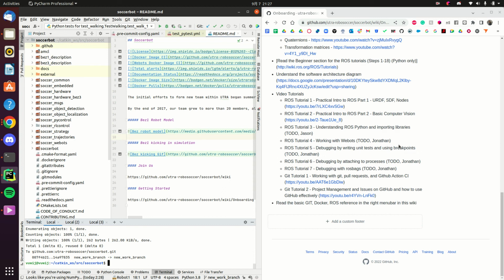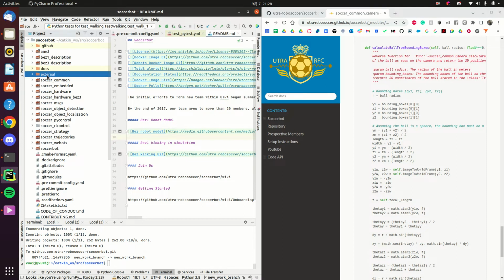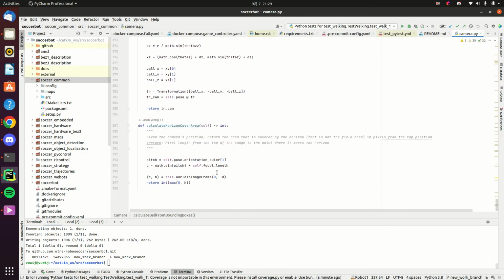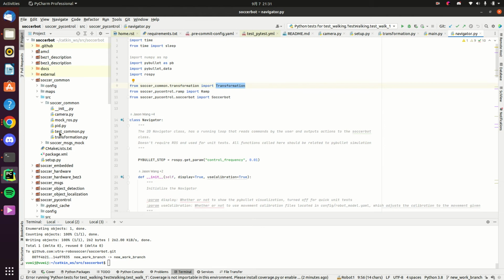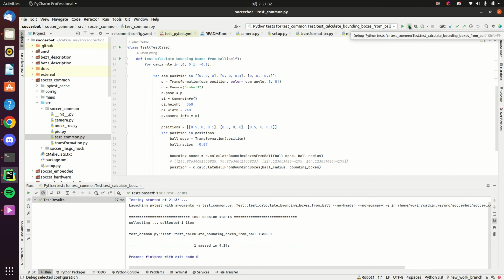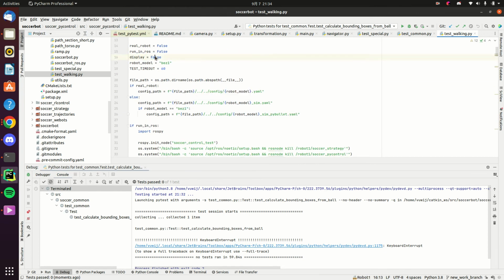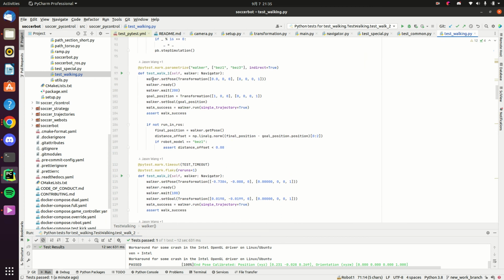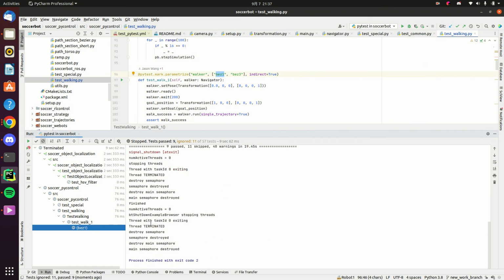Ros Tutorial 3 - Ros Python Libraries and Rostests